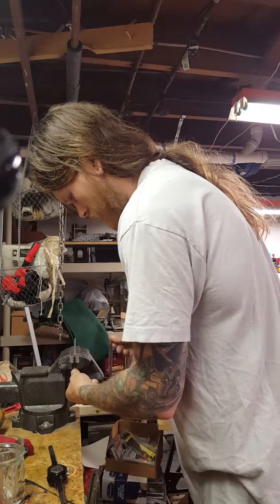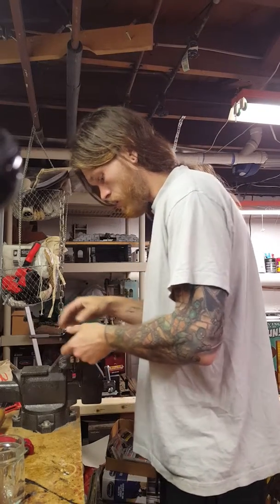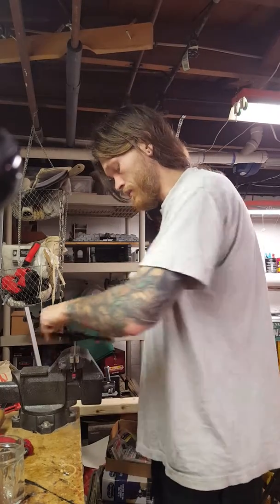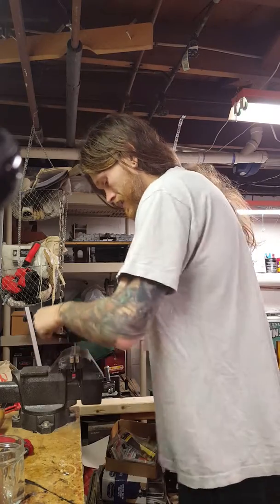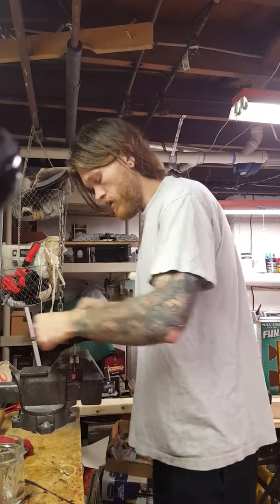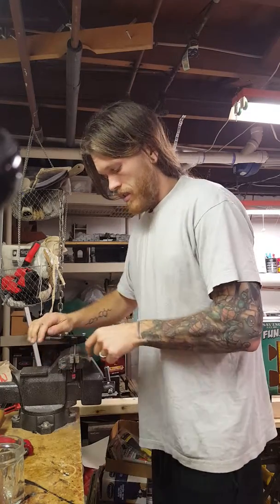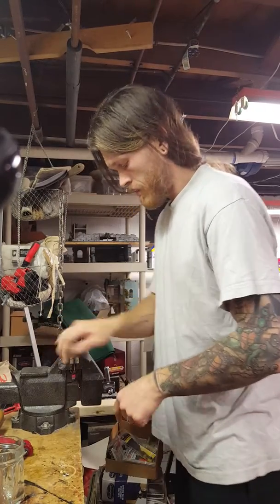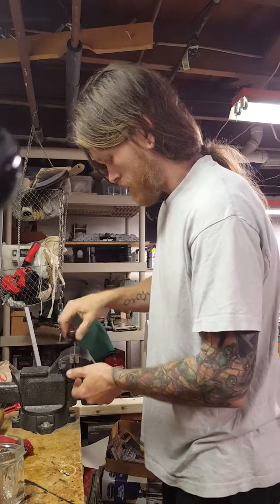DIY Stop-Motion Puppet Armature (Part 3)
Tapping the threaded rod